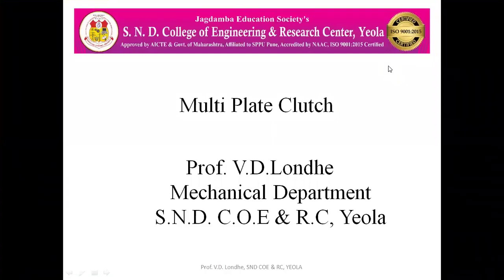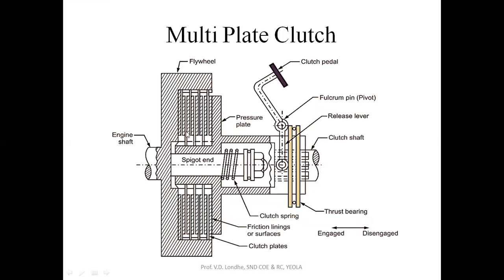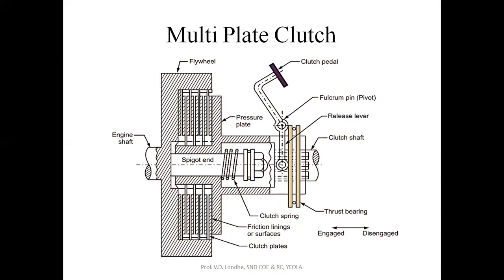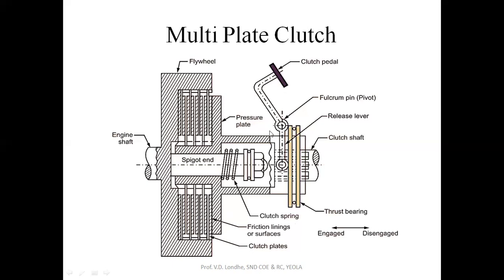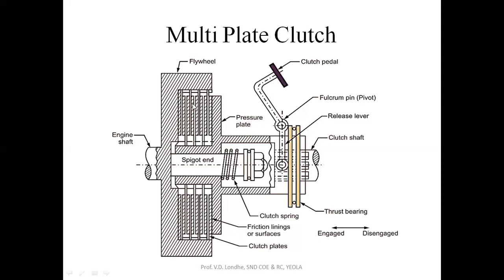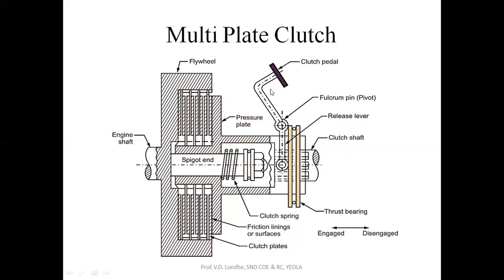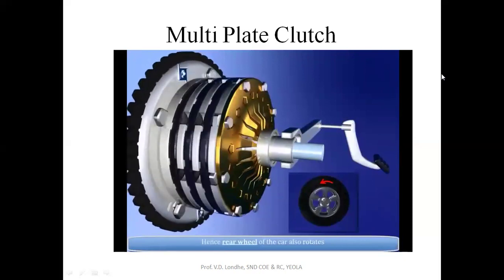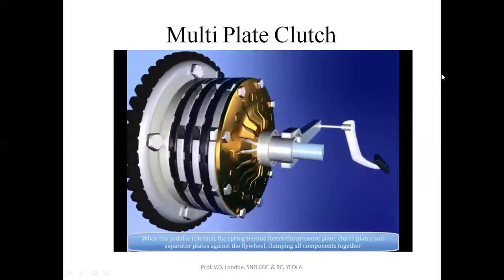Multi Plate Clutch